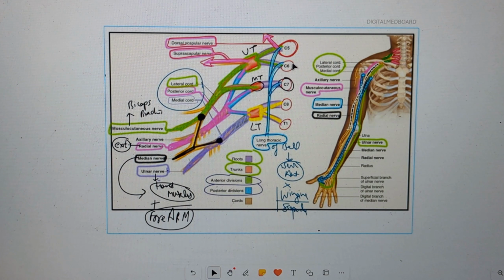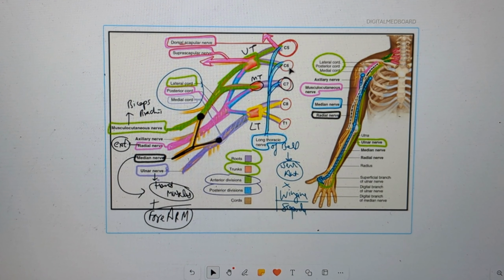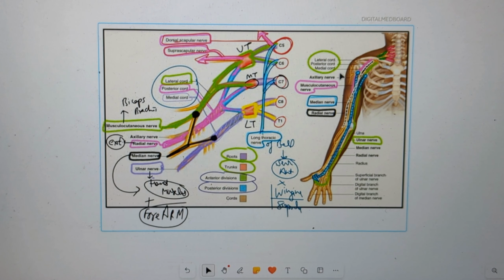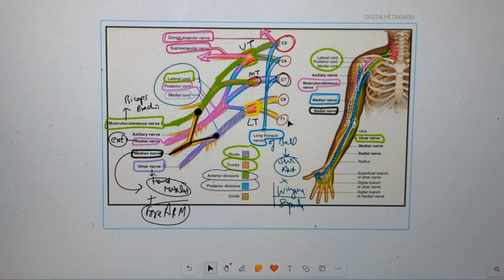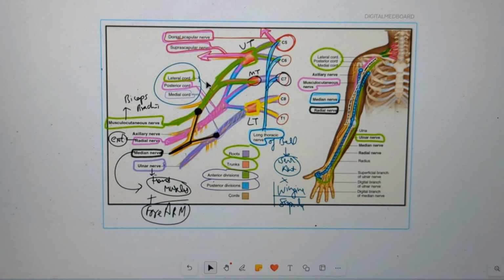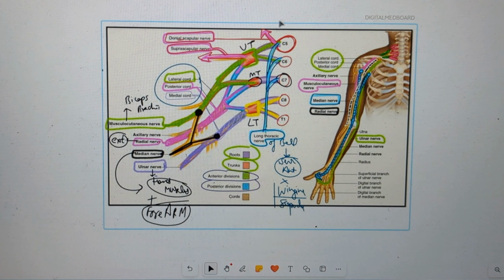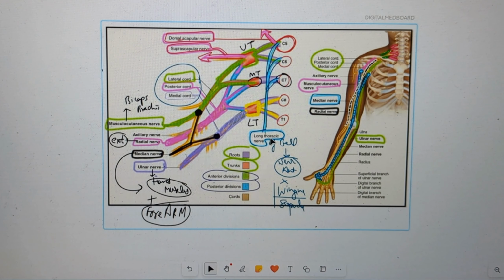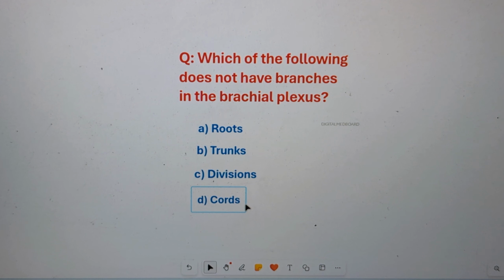⚕️Rapid Revision | FMGE | NEET-PG | INI-CET | Session 35 | Upper Limb | Anatomy | Digital Med Board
[BRACHIAL PLEXUS]

Flashcard 1
Question:
Which root values form the upper trunk of the brachial plexus?
a) C7 and C8
b) C5 and C6
c) C8 and T1
d) C6 and C7

Flashcard 2
Question:
Where are the roots and trunks of the brachial plexus located?
a) Axilla
b) Clavicle
c) Neck
d) Arm

Answer:
✅ c) Neck

Flashcard 3
Question:
How many divisions are present in the brachial plexus?
a) 3
b) 5
c) 6
d) 9

Answer:
✅ c) 6

Flashcard 4
Question:
Which of the following structures does NOT provide branches in the brachial plexus?
a) Roots
b) Trunks
c) Divisions
d) Cords

Answer:
✅ c) Divisions

Flashcard 5
Question:
The posterior cord of the brachial plexus is formed by which divisions?
a) Anterior divisions of all three trunks
b) Posterior divisions of all three trunks
c) Anterior divisions of upper and middle trunks
d) Anterior and posterior divisions of lower trunk

Flashcard 6
Question:
The ulnar nerve is derived from which root values?
a) C5, C6
b) C6, C7
c) C8, T1
d) C5–T1

Answer:
✅ c) C8, T1

Flashcard 7
Question:
Which nerve is responsible for innervating the serratus anterior muscle?
a) Radial nerve
b) Long thoracic nerve
c) Musculocutaneous nerve
d) Median nerve

Flashcard 8
Question:
Damage to the long thoracic nerve can lead to which condition?
a) Wrist drop
b) Winged scapula
c) Claw hand
d) Ape hand

Answer:
✅ b) Winged scapula

Flashcard 9
Question:
Which trunk provides the suprascapular nerve?
a) Upper trunk
b) Middle trunk
c) Lower trunk

Answer:
✅ a) Upper trunk

Flashcard 10
Question:
The radial nerve arises from which part of the brachial plexus?
a) Medial cord
b) Lateral cord
c) Posterior cord
d) Anterior division of upper trunk

Answer:
✅ c) Posterior cord